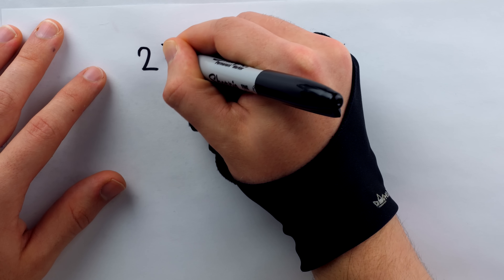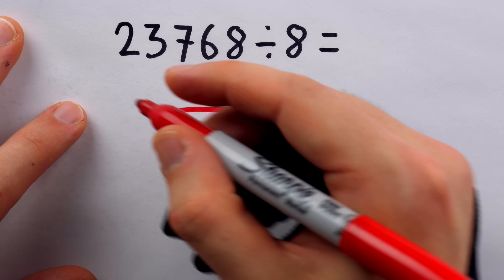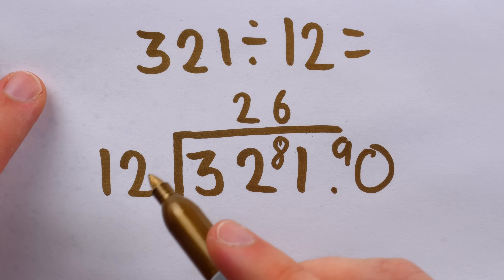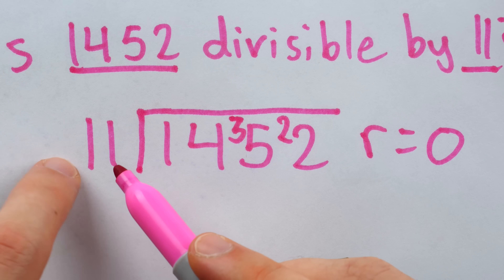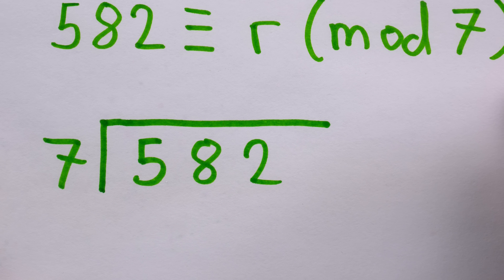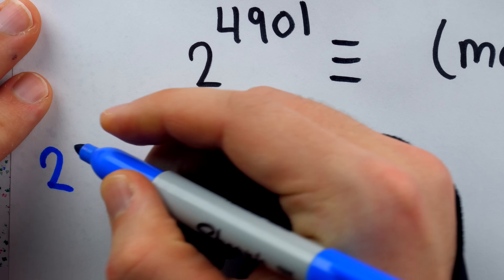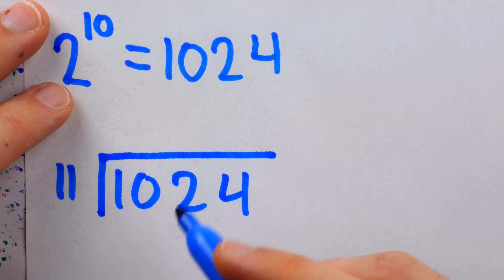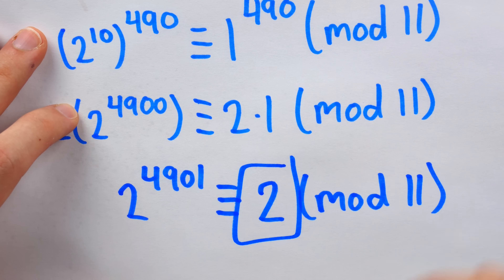Apparently Short Division is a Thing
I don't do long division much, but now I don't do long division ever because I just discovered short division! This is a nice and compact way to solve division problems where we let our mental math ability speed up the process considerably. We'll introduce short division, and see how it can be used to quickly compute remainders and solve a simple problem concerning modular congruence, which we also introduce. We'll find the remainder when 2^4901 is divided by 11.

0:00 Intro
0:55 Long Division
1:30 Short Division
2:43 Another Example
4:05 Finding Remainders
5:30 Modular Congruence
7:49 Solving the Problem